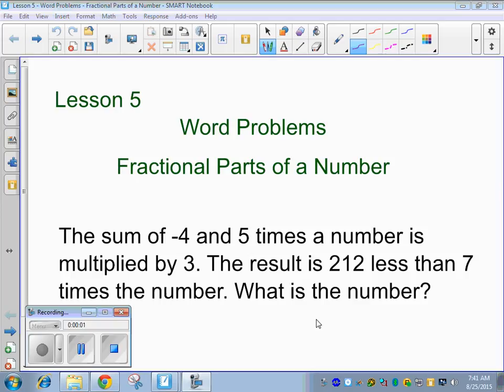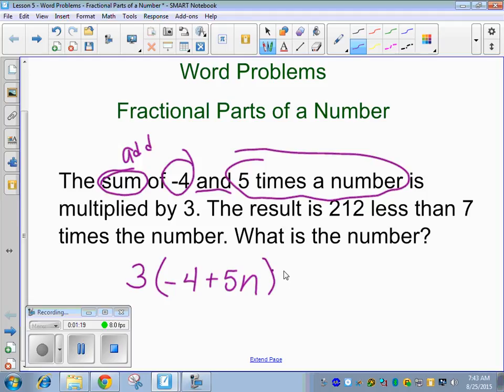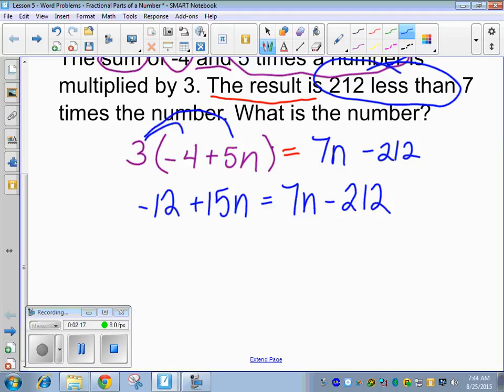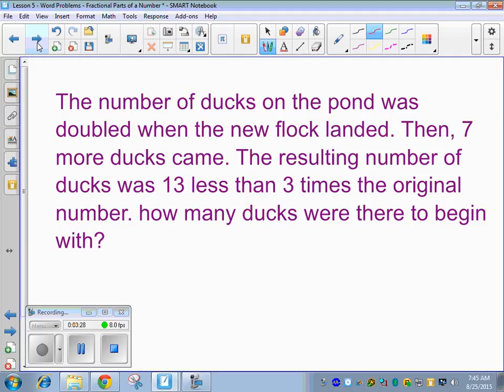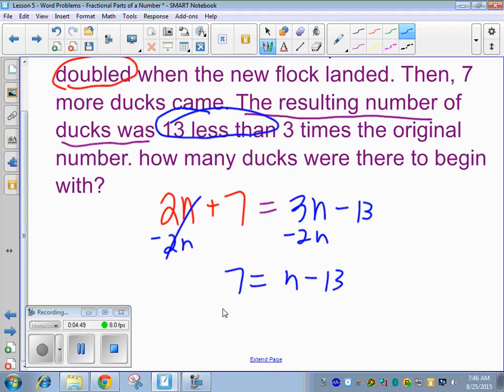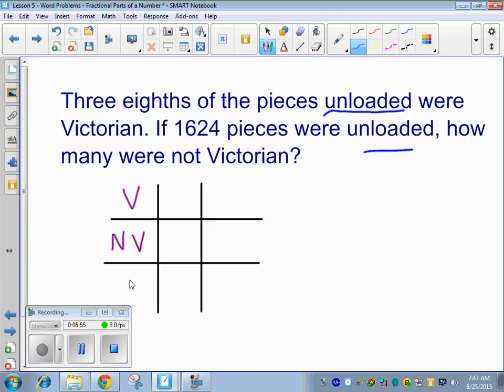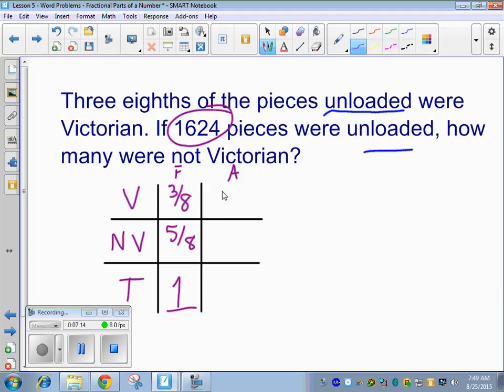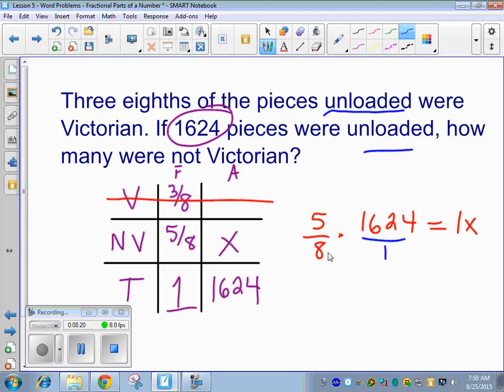Lesson 5 Word Problems and Fractional Parts of a Number